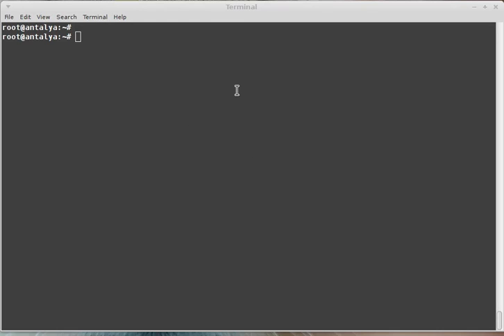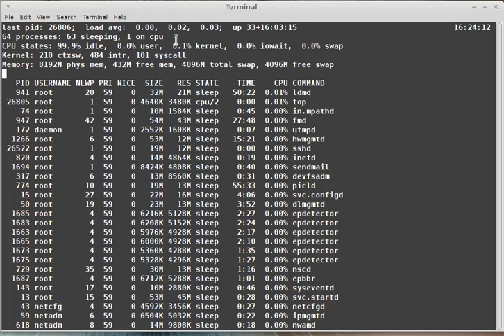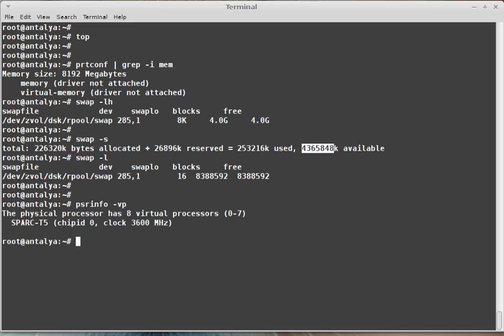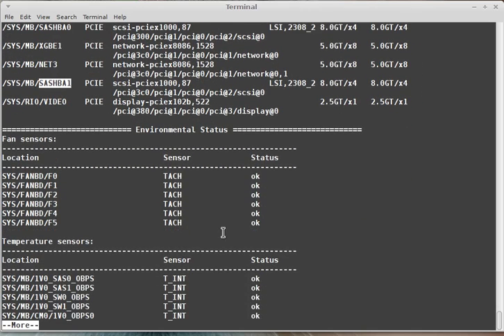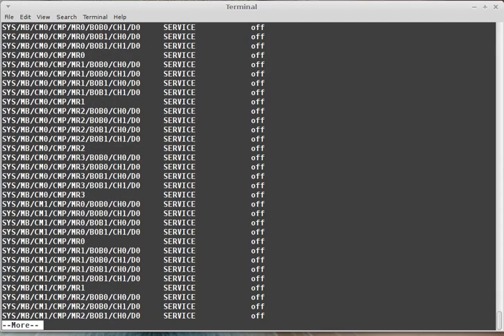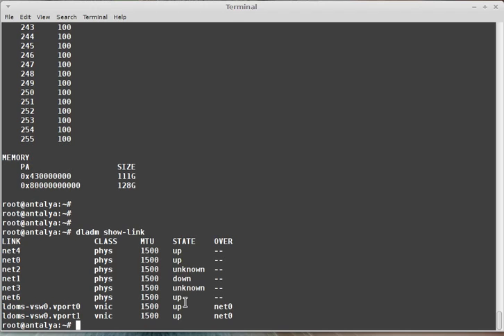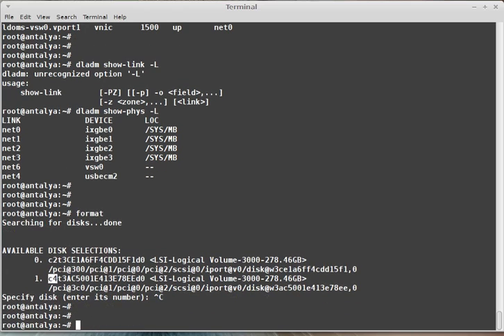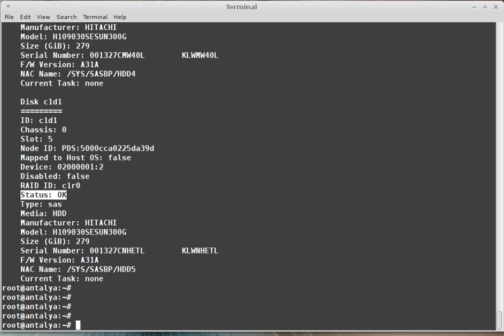Solaris System Components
Solaris system components on the Sparc T5-2 System
Full component and virtualization components
Memory usage
Swap usage
CPU usage
Disk usage